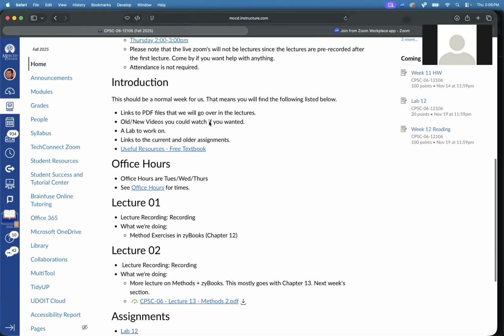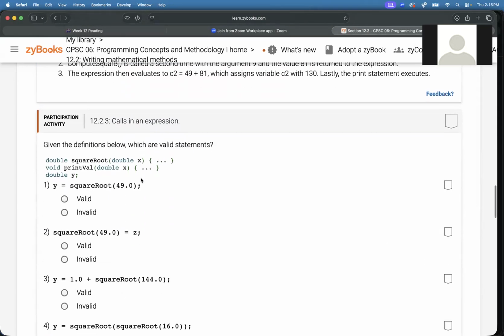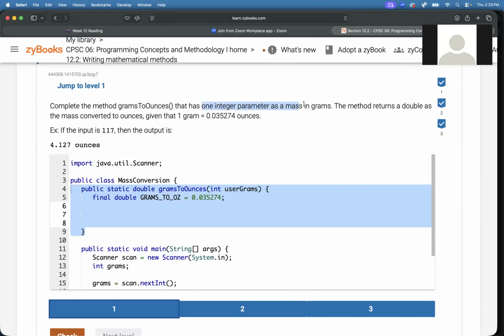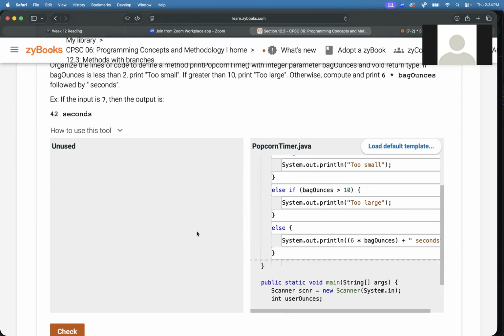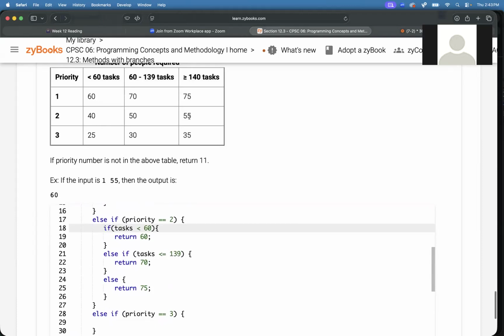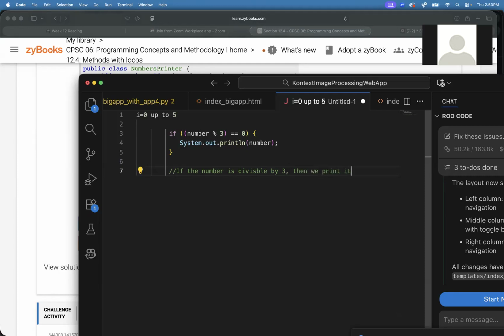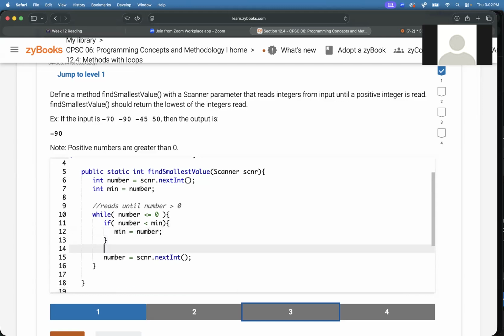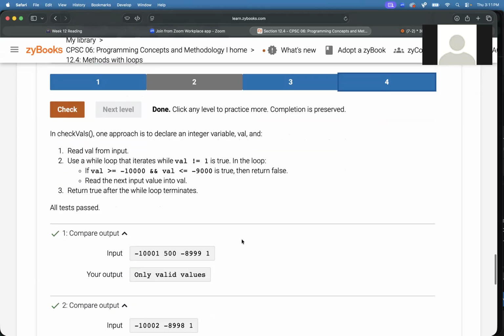CPSC-06 Week 12 Lecture 01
Methods Exercises from Chapter 12